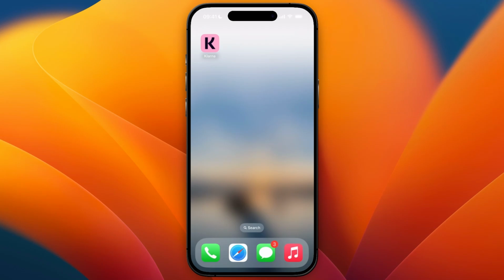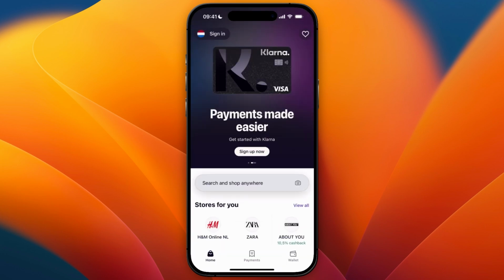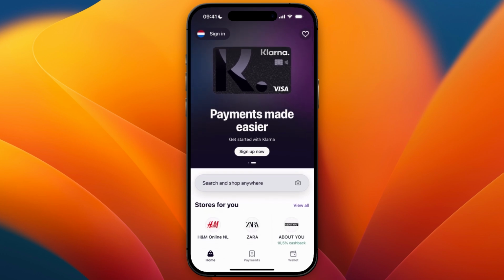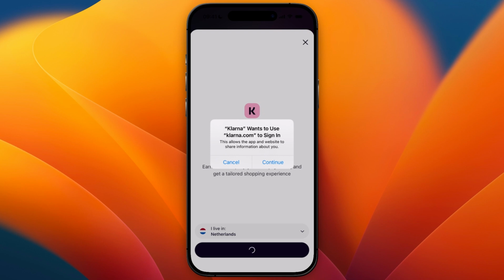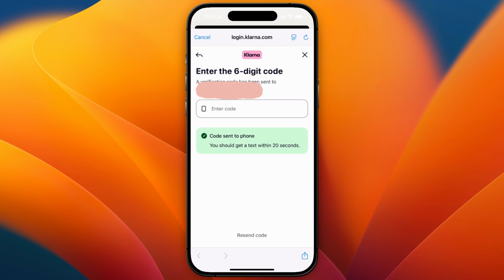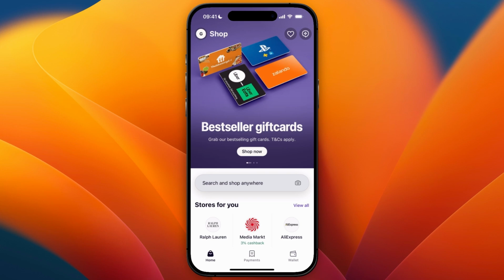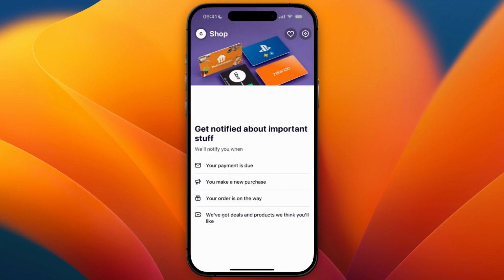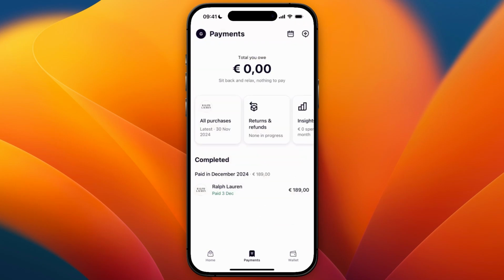How To Create Klarna Account - Step by Step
In this video I'll show you How To Create Klarna Account.